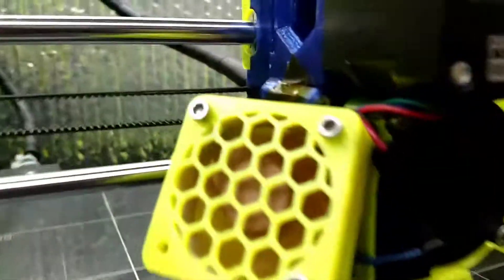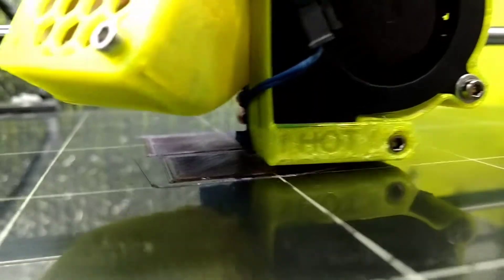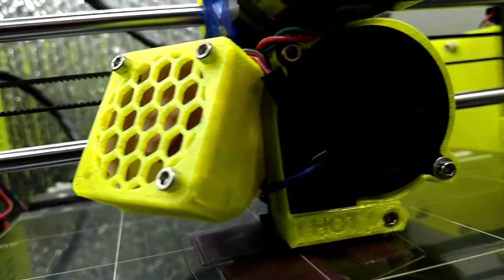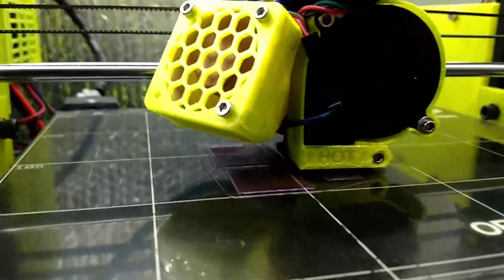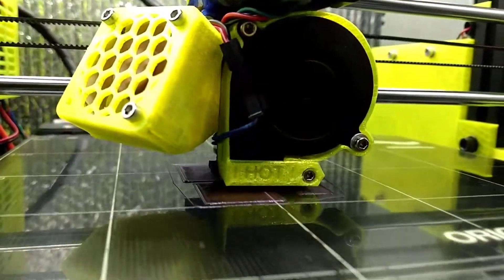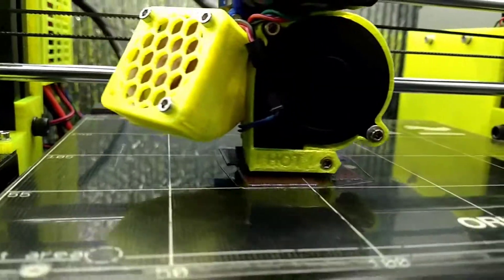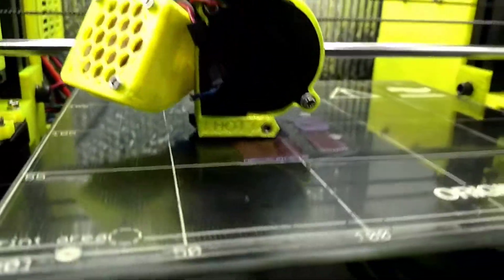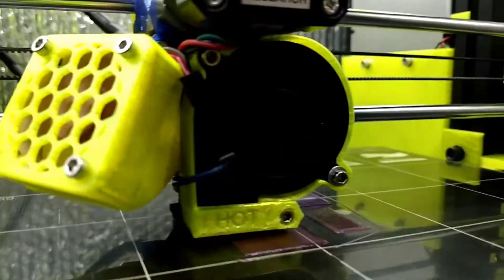What does a fully upgraded 3030 Haribo 3D printer sound like?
Made this video for Astrobirder... Here you go man. Drylin bearings, Noctua fan, Haribo, Misumi rubber feet, and Sainsmart black TPU motor dampeners.